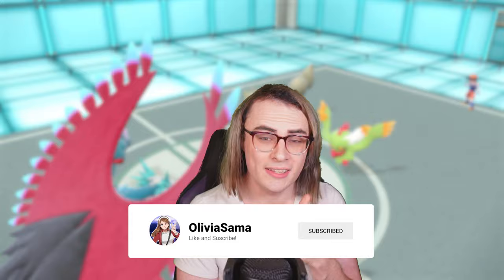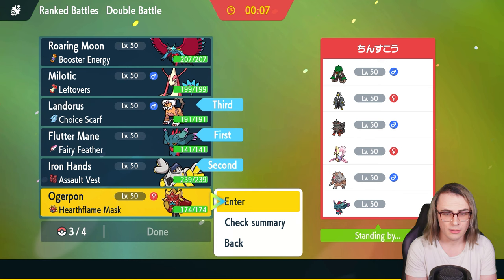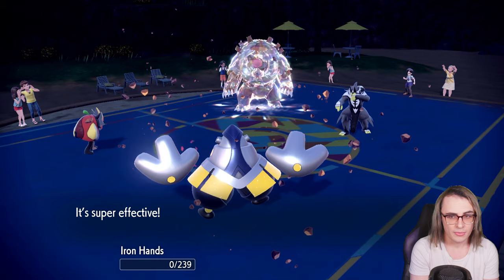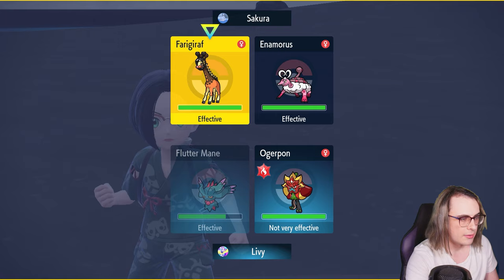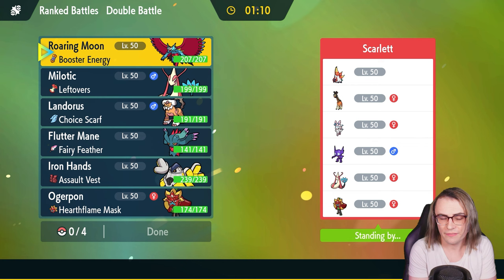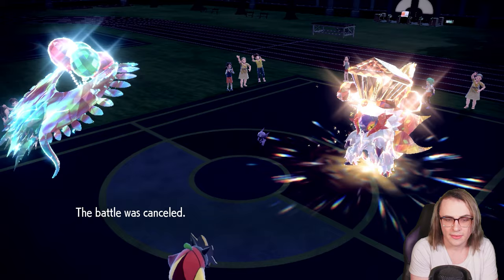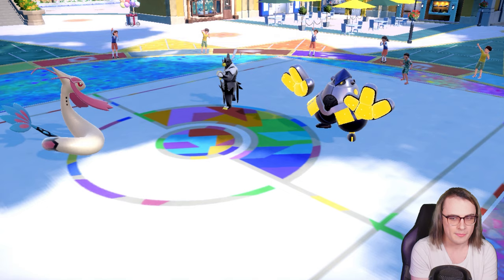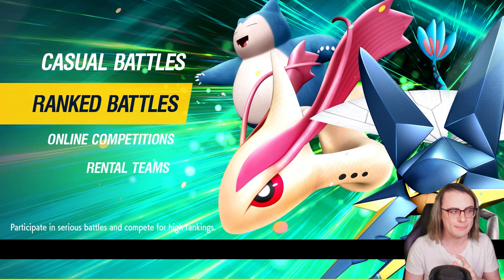Milotic Is The Ultimate Anti Meta Pokemon! (Pokemon Scarlet and Violet VGC 2023 Regulation E)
Today I'm going to show you guys how to use Milotic in Competitive Pokemon for Pokemon Scarlet and Violet for VGC Regulation E. Milotic is the ultimate anti meta pokemon in VGC thanks to Competitive to gain +2 Special Attack and destroy VGC 2023 Regulation E!

Team I Used:
► Team:
Roaring Moon @ Booster Energy
Ability: Protosynthesis
Level: 50
Tera Type: Flying
EVs: 212 HP / 164 Atk / 4 Def / 4 SpD / 124 Spe
Adamant Nature
- Acrobatics
- Knock Off
- Tailwind
- Protect

Milotic @ Leftovers
Ability: Competitive
Level: 50
Tera Type: Grass
EVs: 228 HP / 156 Def / 76 SpA / 4 SpD / 44 Spe
Modest Nature
IVs: 0 Atk
- Scald
- Icy Wind
- Haze
- Protect

Ability: Intimidate
Level: 50
Tera Type: Water
EVs: 212 HP / 36 Atk / 4 Def / 4 SpD / 252 Spe
Adamant Nature
- Stomping Tantrum
- Earthquake
- Rock Slide
- U-turn

Flutter Mane @ Fairy Feather
Ability: Protosynthesis
Level: 50
Tera Type: Fairy
EVs: 84 HP / 196 Def / 36 SpA / 4 SpD / 188 Spe
Modest Nature
IVs: 0 Atk
- Shadow Ball
- Moonblast
- Substitute
- Protect

Ability: Quark Drive
Level: 50
Tera Type: Water
EVs: 76 HP / 156 Atk / 4 Def / 252 SpD / 20 Spe
Adamant Nature
- Fake Out
- Wild Charge
- Drain Punch
- Heavy Slam

Ogerpon-Hearthflame (F) @ Hearthflame Mask
Ability: Mold Breaker
Level: 50
Tera Type: Fire
EVs: 148 HP / 156 Atk / 4 Def / 4 SpD / 196 Spe
Adamant Nature
- Ivy Cudgel
- Wood Hammer
- Spiky Shield